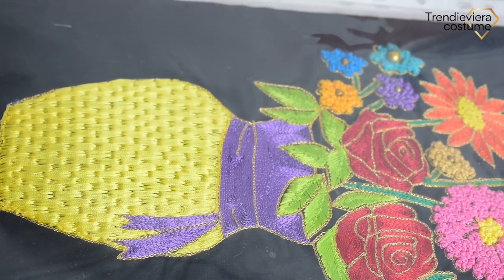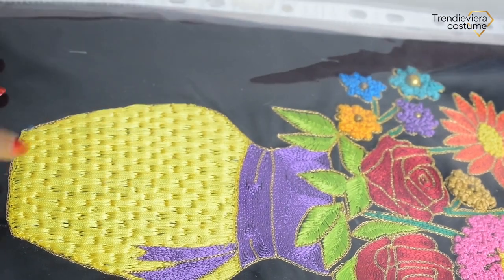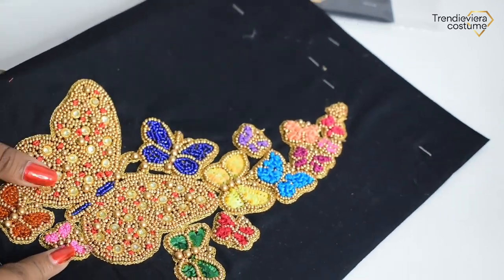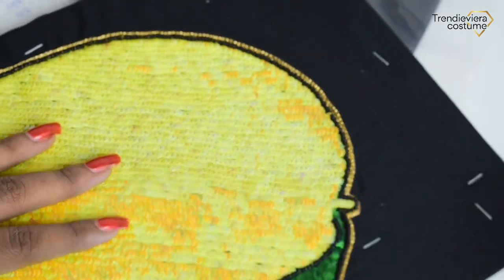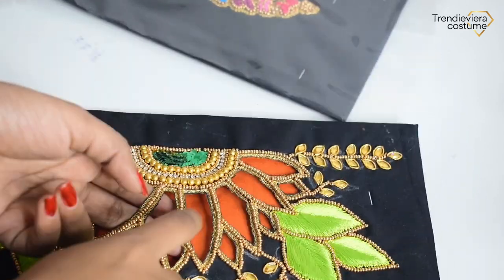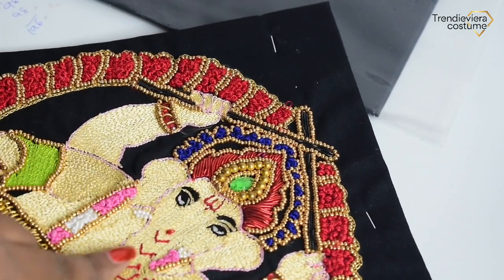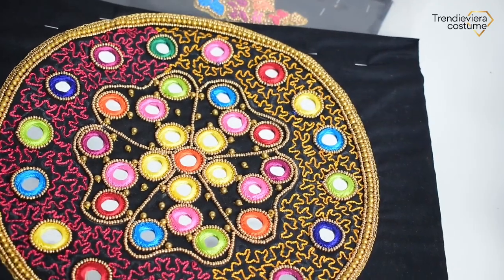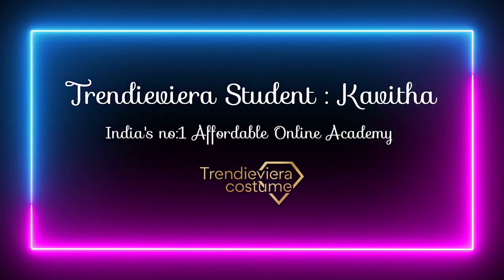Trendieviera academy:6380723251/ Trendieviera Student: Kavitha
Trendieviera costume!!
channel content
_The main objective of our channel is to share the designing idea in order to motivate the people who are not aware of aari works.

_Don't take this as a professional method,this is my personal idea.

Trendieviera Academy

1.If you are interested in learning professional aari course then kindly join our trendieviera professional aari online class.

2.Trendieviera professional aari online academy is the India's No:1 professional accademy providing classes with affordable cost.

3.We are glad to say that our Trendieviera academy has been registered in National Technical skill development of India.

4.We are here to teach you professional aari online class with affordable cost!!.

5.Additionally!! We are also teaching the best and easiest way of marking and as well as free stitching classes too.

6.Finally,The major highlighting point is that we are conducting our aari class with 1(one) year validity